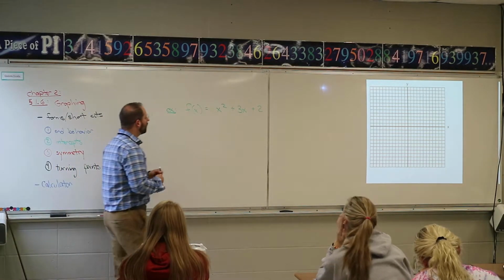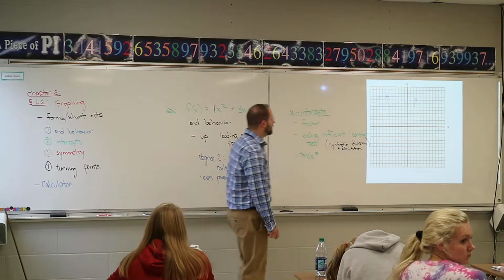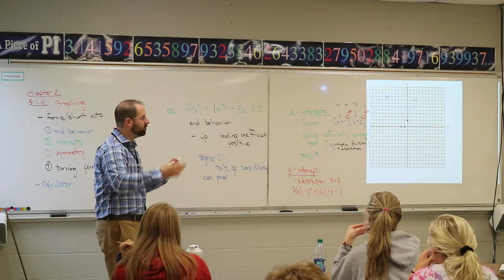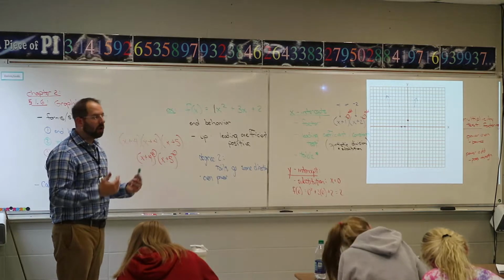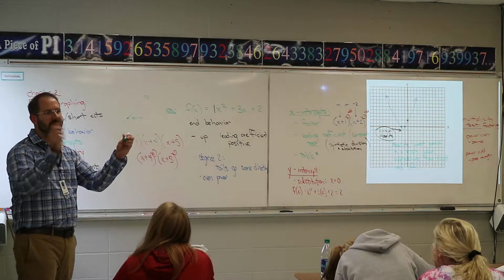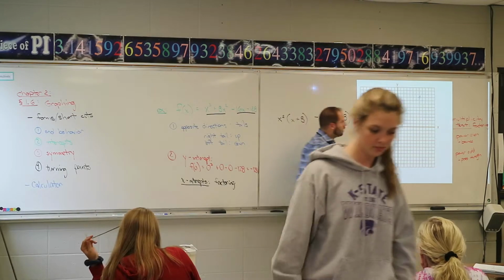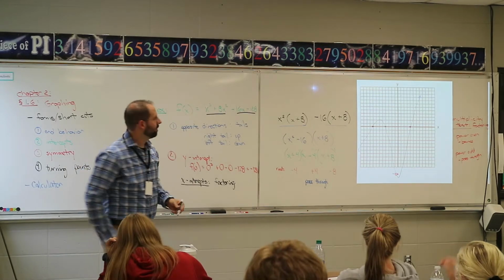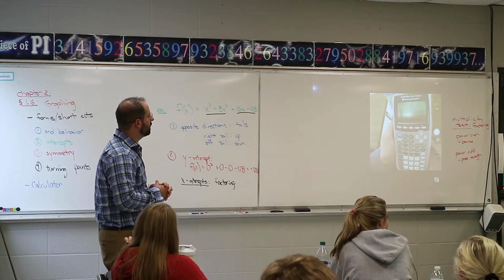Calculus Section 1.6: Graphing Polynomials cont'd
Section 1.6: Graphing Polynomials cont'd
-notes